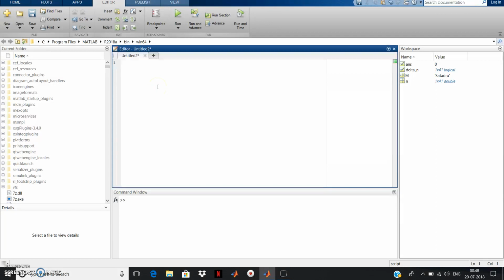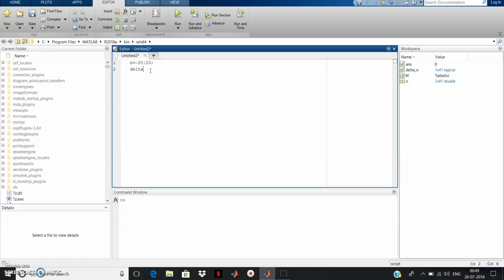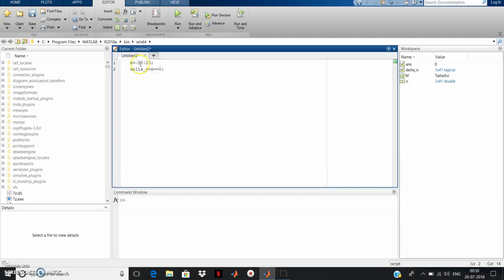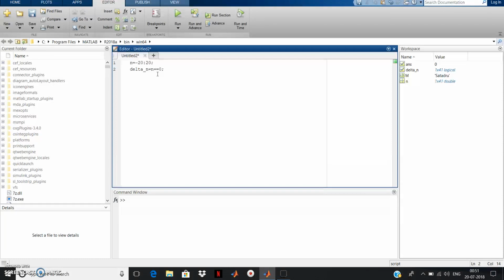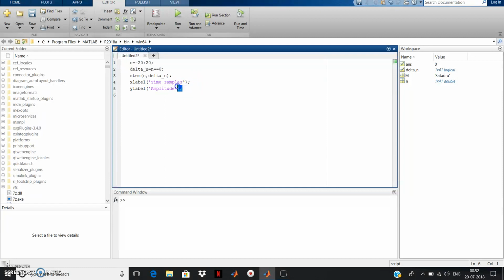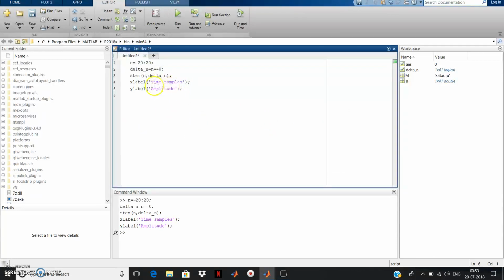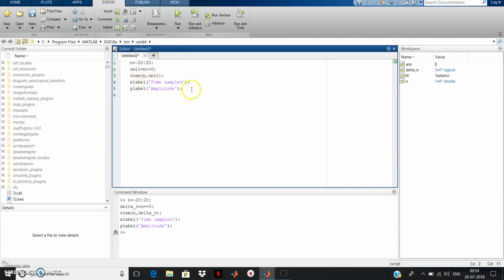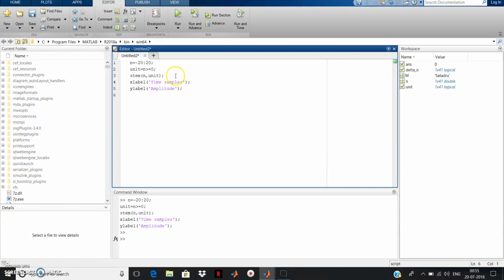Matlab code for Unit Impulse (Method 3) and unit step signal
MATLAB code for Unit Step Signal